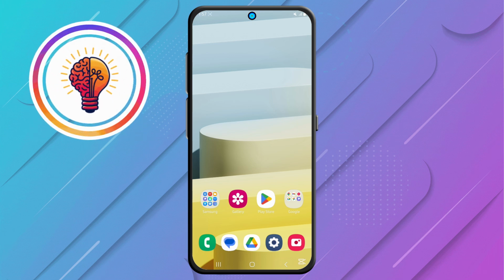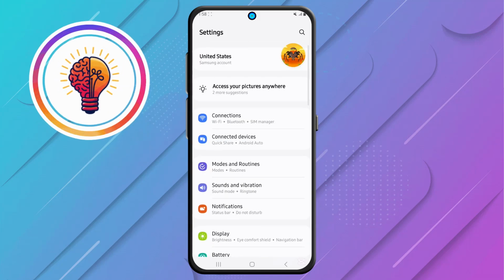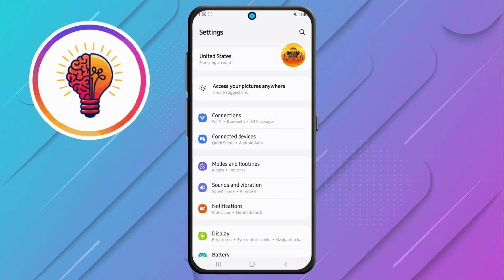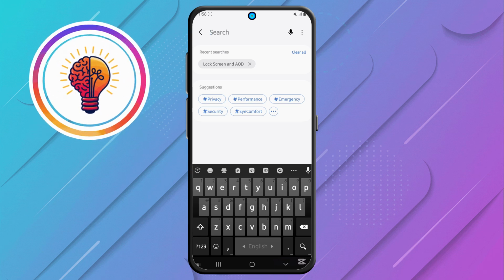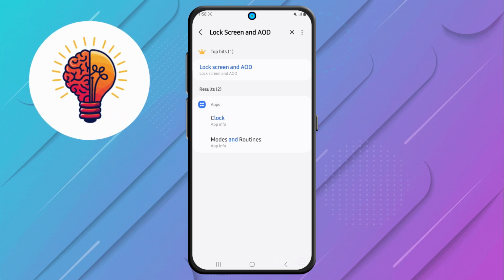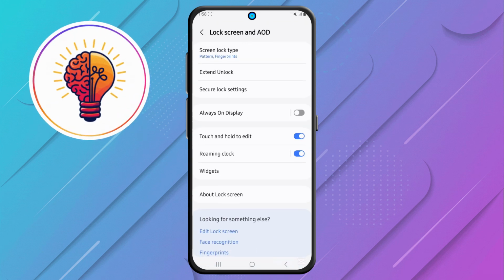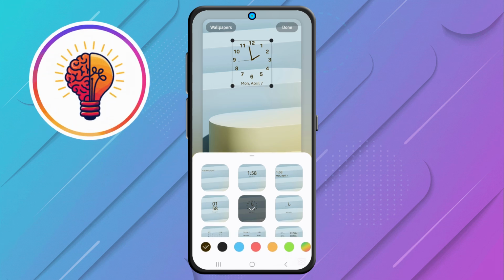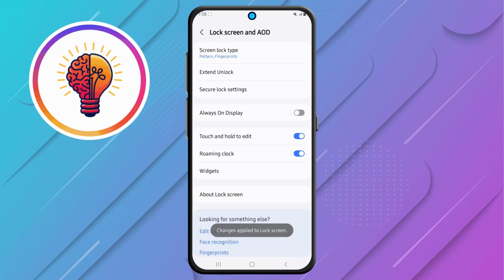How to Change Lock Screen Clock Style in Samsung Galaxy M35 / M35 5G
How to Change Lock Screen Clock Style in Samsung Galaxy M35

In this tutorial, we will guide you on how to change lock screen clock style in Samsung Galaxy M35 with ease! If you're looking to customize your device and give it a fresh look, altering the clock style on your lock screen can add a personal touch to your phone. Whether you're after a bold, modern design or a sleek, minimalistic style, we've got you covered.

This simple and straightforward process allows you to personalize your Samsung Galaxy M35’s lock screen with various clock designs, fonts, and layouts. By following our step-by-step instructions, you’ll be able to explore all the available options for clock customization, ensuring your device reflects your unique style.

No advanced technical skills are required, so even if you're new to smartphone customization, this guide will walk you through the entire procedure with clear visuals and easy-to-understand steps.

Enhance your device’s aesthetics without worrying about complex methods! So, if you're ready to upgrade your phone’s appearance, watch this video and learn how to change lock screen clock style in Samsung Galaxy M35 today.